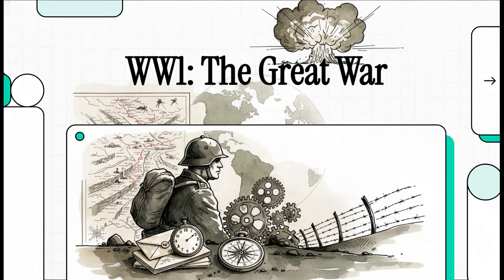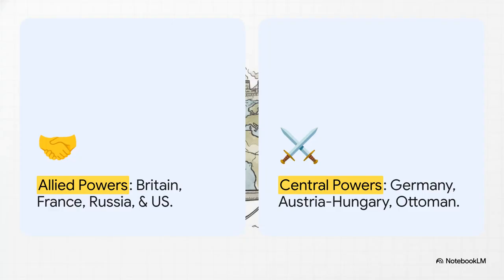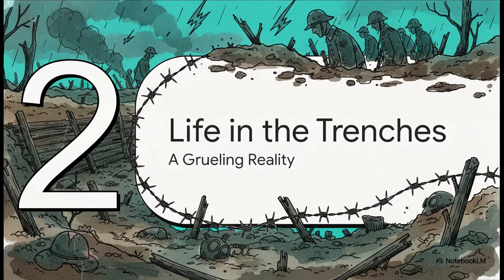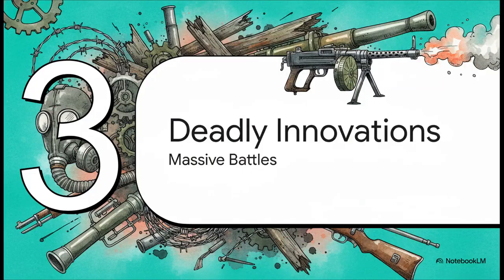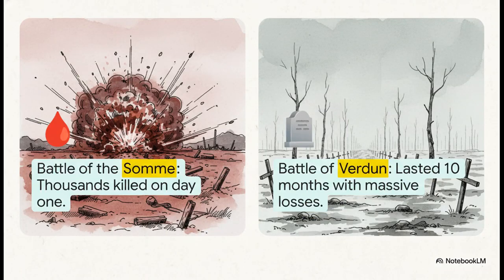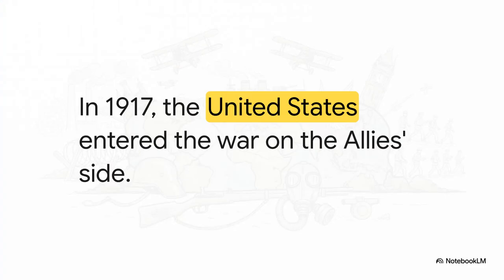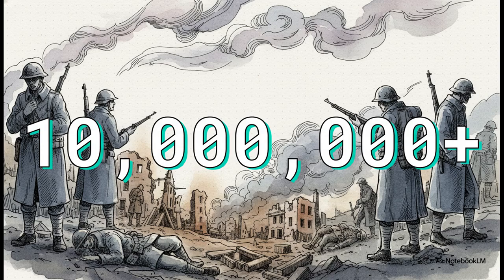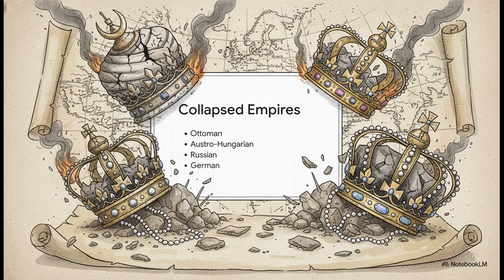How WW1 Changed The World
🌍 World War 1 Explained | The War That Changed The World

In this video, we explore the complete history of World War 1 (WW1) — one of the deadliest wars in human history. Learn how the war started, the assassination that shocked the world, trench warfare, dangerous weapons, major battles, and how millions of lives were lost.

⚔️ Topics Covered:
• Causes of WW1
• Trench Warfare
• Tanks & Poison Gas
• Battle of the Somme
• Battle of Verdun
• America’s Entry into the War
• Treaty of Versailles
• Effects of World War 1

This cinematic documentary-style video will help you understand how WW1 changed the future of the world forever.